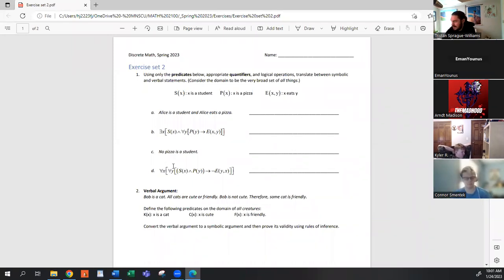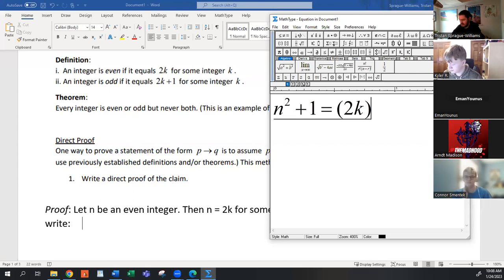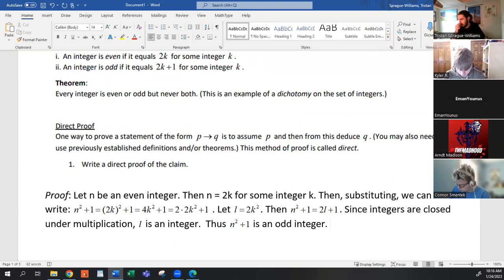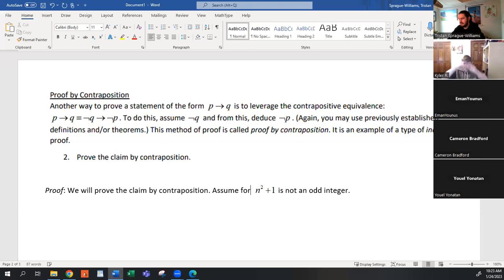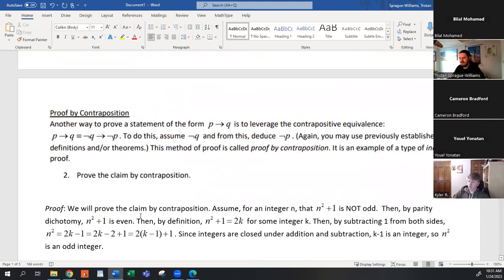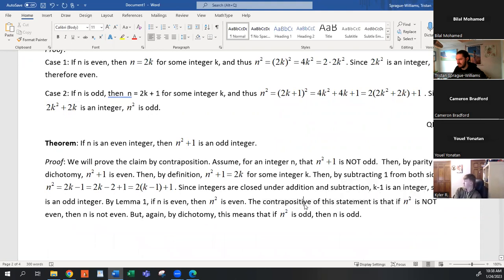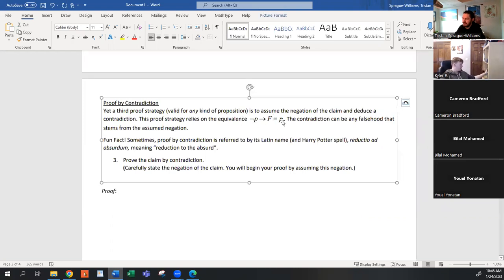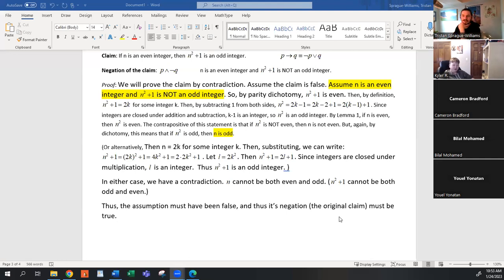Discrete 1-24-23 Zoom